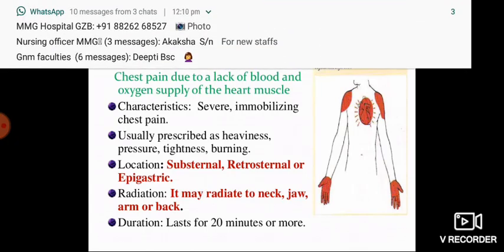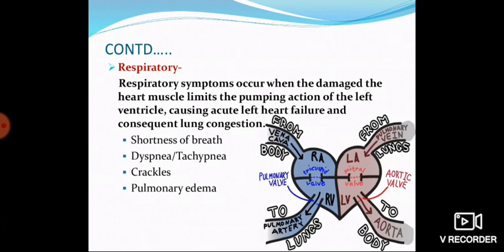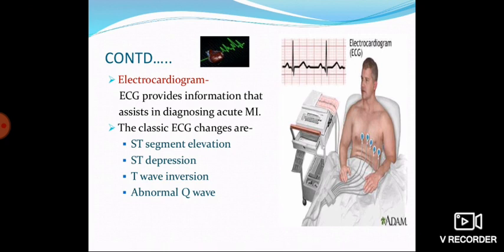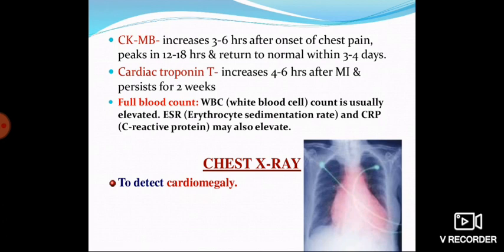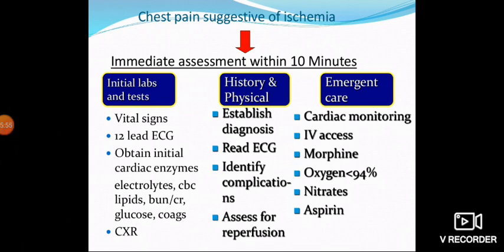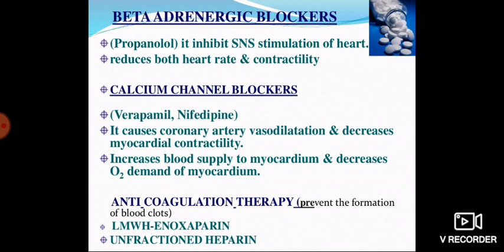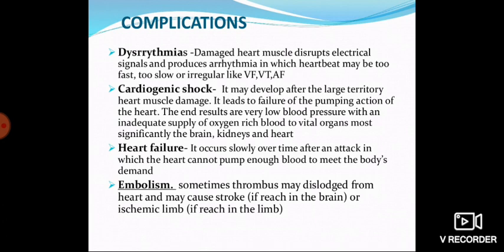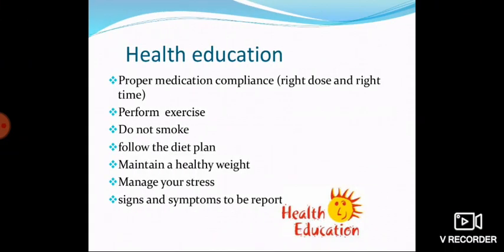MYOCARDIAL INFARCTION PART 1 2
In this video, viewer will learn about the colonial manifestations, etiological factors, diagnosis and management of myocardial infarction.